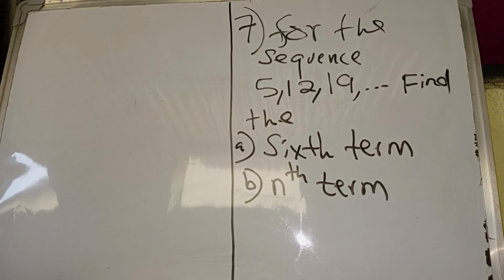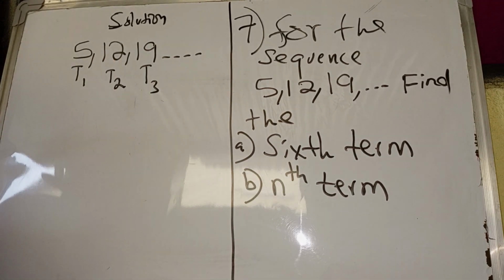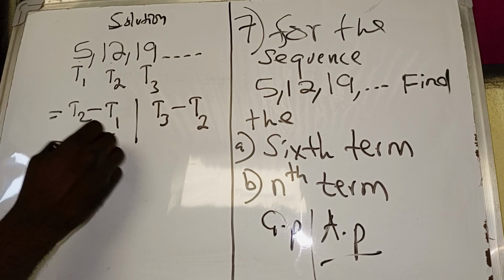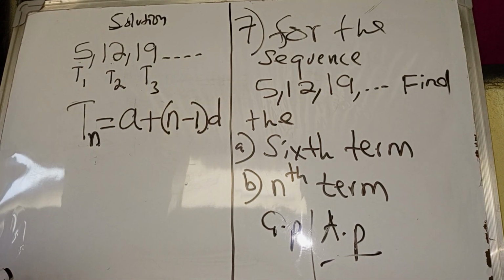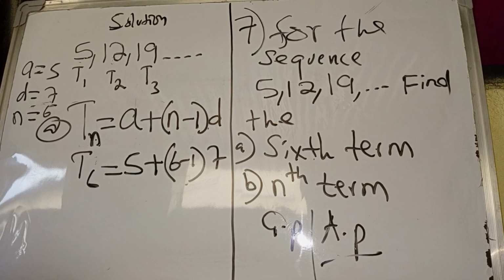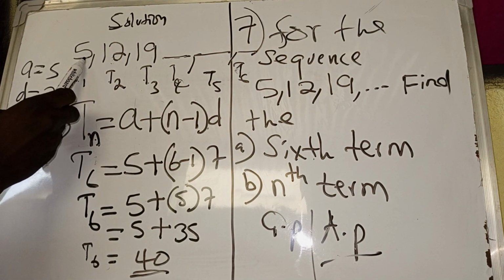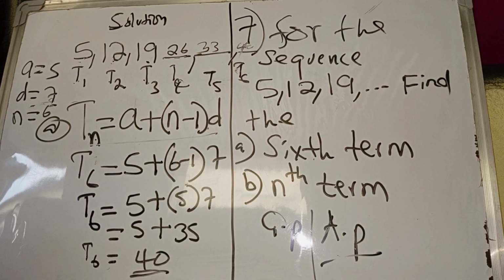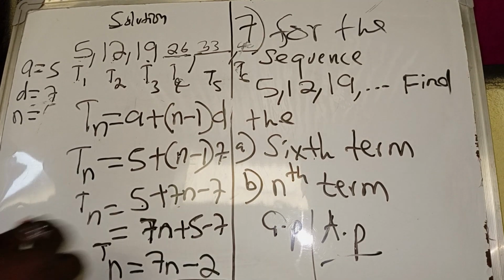Sequence and series